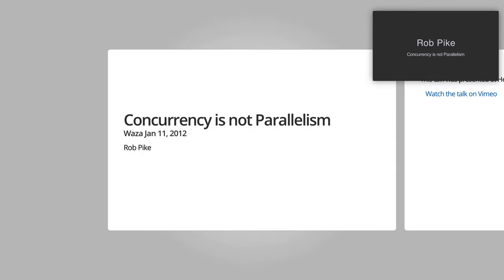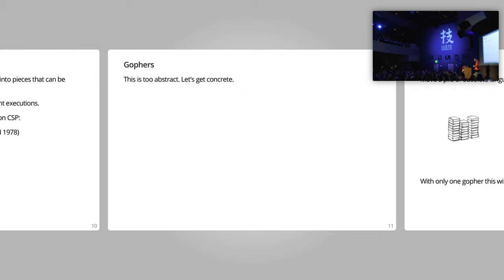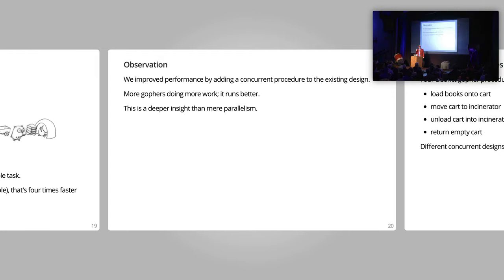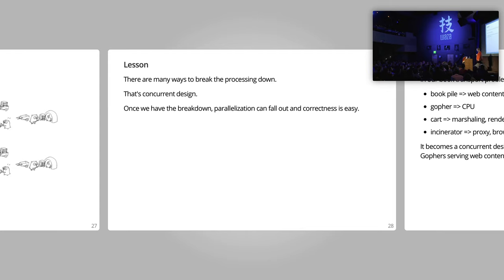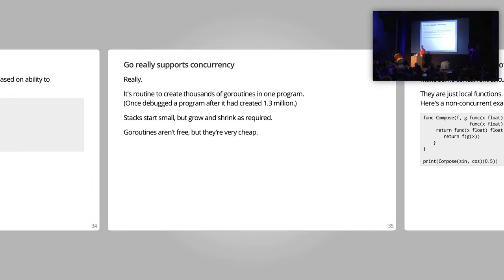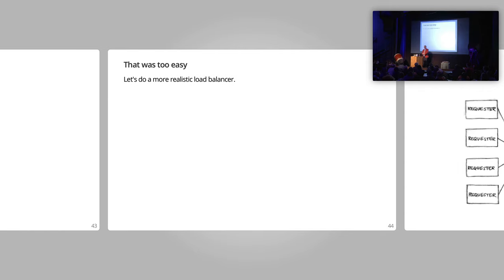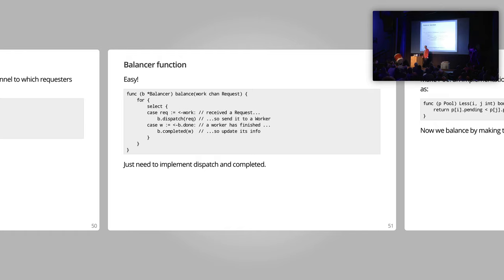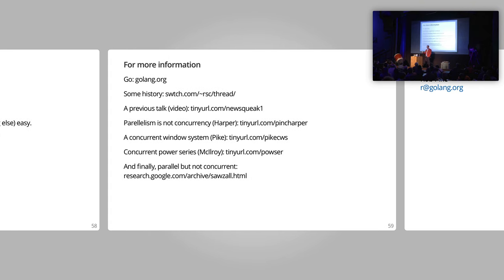Concurrency Is Not Parallelism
Rob Pike speaks at Heroku Waza 2012
(overlaying slides for better viewing)